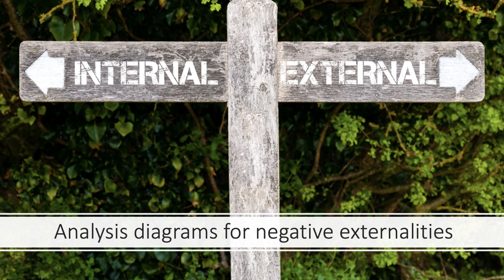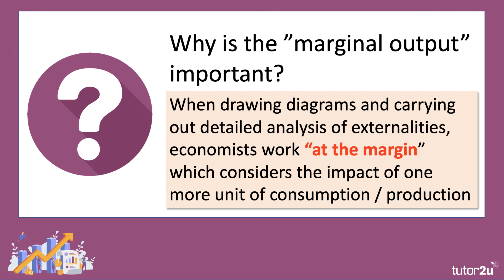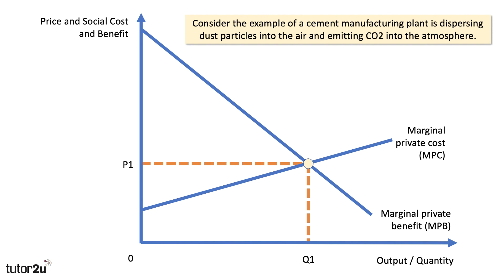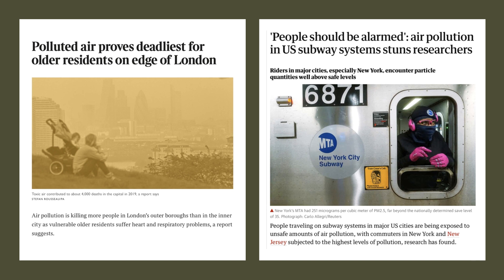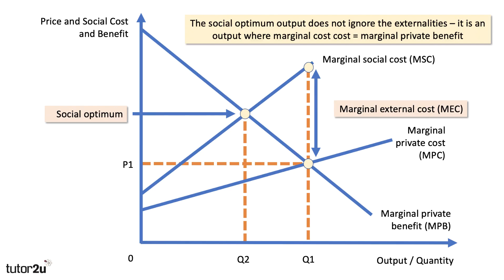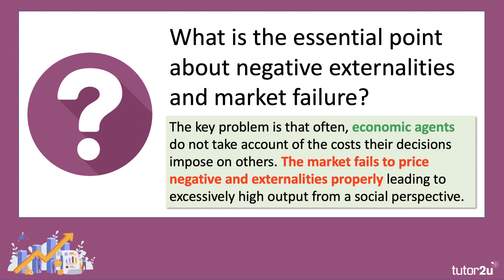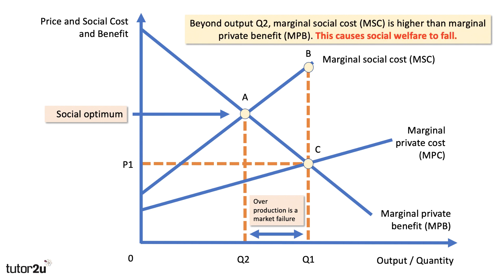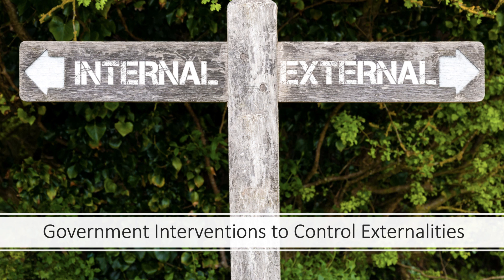Negative Externalities - Market Failure Analysis I A Level and IB Economics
In this video we work through step-by-step the analysis diagrams that can be used to show negative externalities from production and the market failure / loss of social welfare that can result.